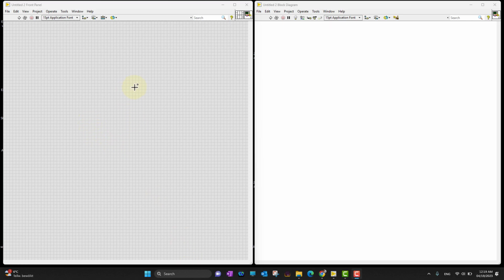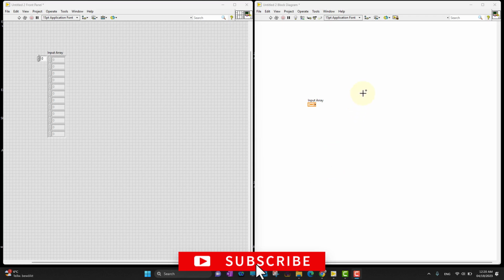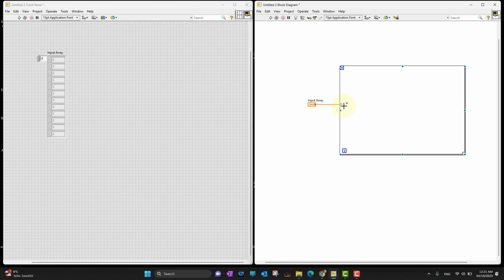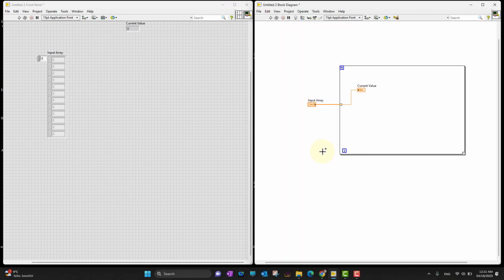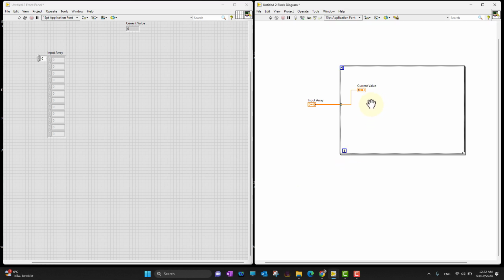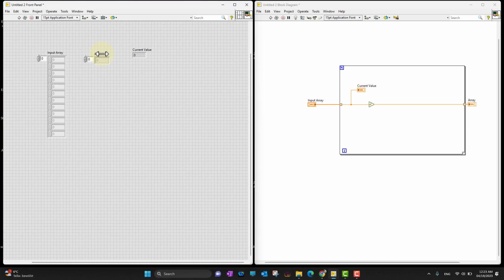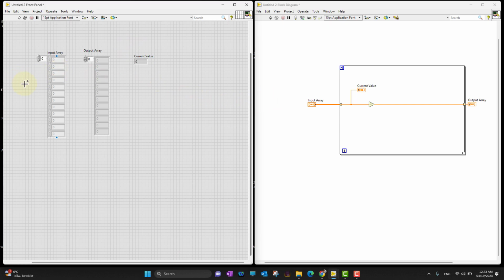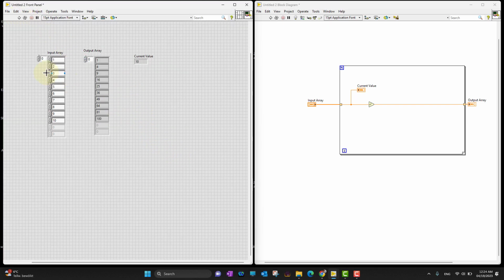Enhancing LabVIEW Skills: For Loop Techniques for Array Processing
Unlock the full potential of LabVIEW with our comprehensive guide on using For Loops for array processing! In this video, we dive deep into the fundamentals and advanced techniques of For Loops in LabVIEW, showcasing how to efficiently manipulate and process arrays. Whether you're a beginner looking to understand the basics or an experienced user aiming to refine your skills, this tutorial offers valuable insights and practical examples to enhance your LabVIEW proficiency. Join us and take your array processing capabilities to the next level!

Key Topics Covered:

- Introduction to For Loops in LabVIEW
- Basic array operations using For Loops
- Advanced array manipulation techniques
- Practical examples and real-world applications
- Tips and tricks for efficient array processing